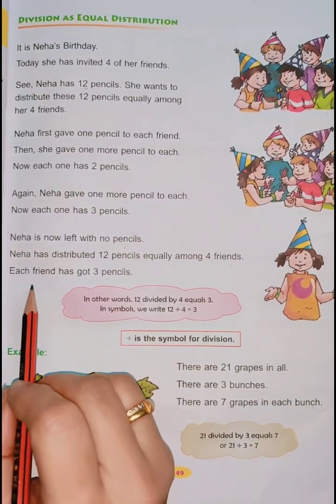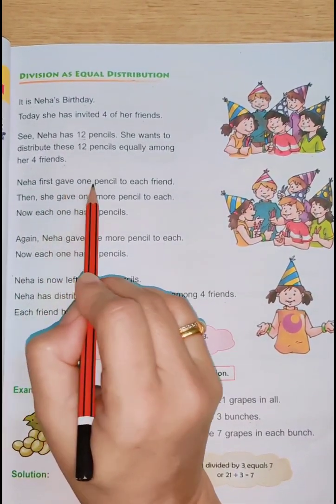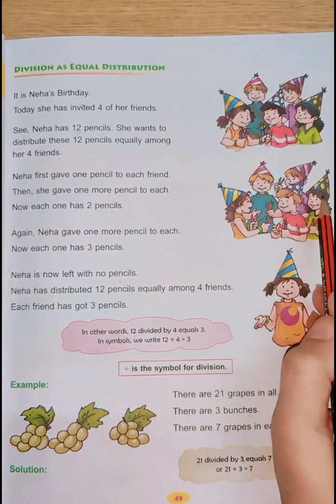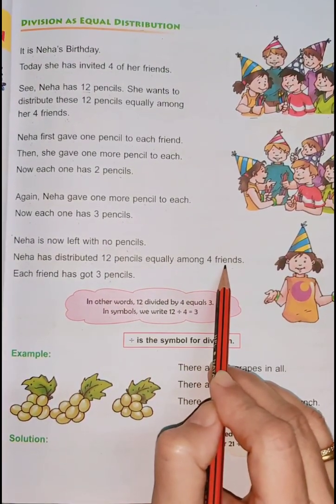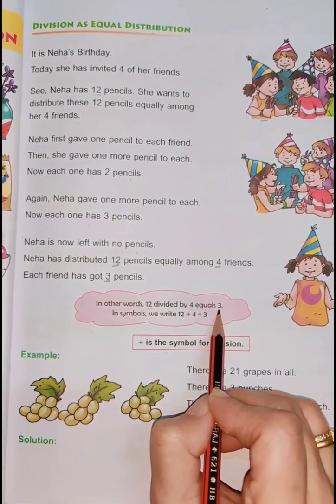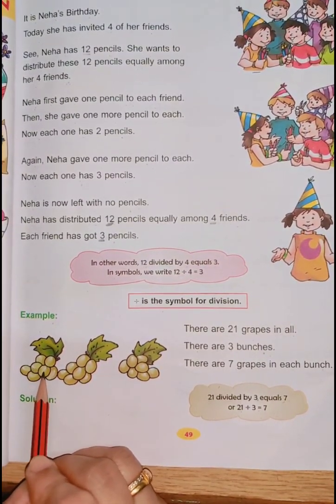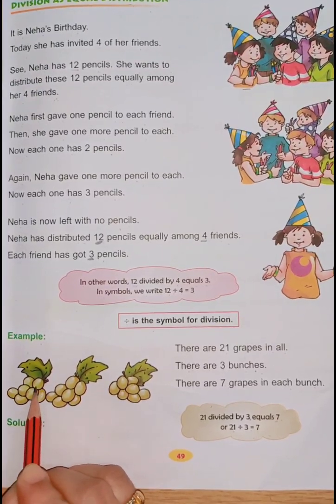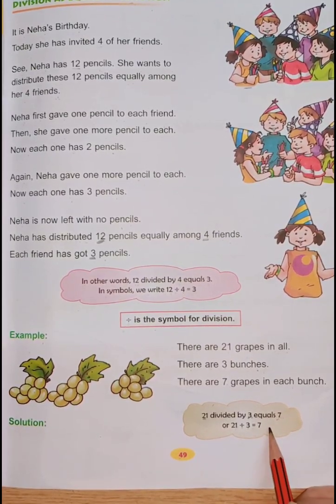Division as equal distribution